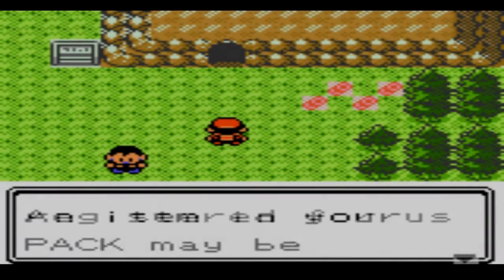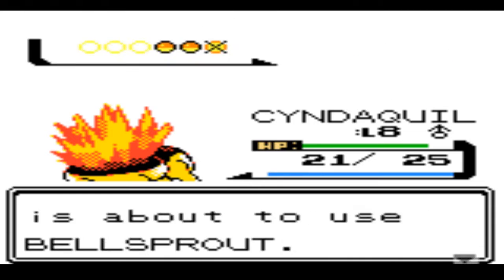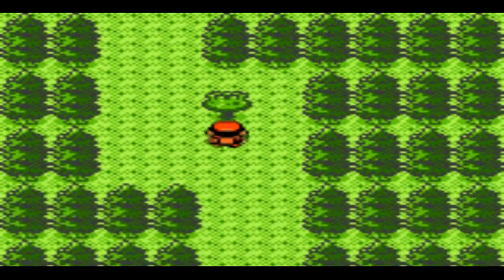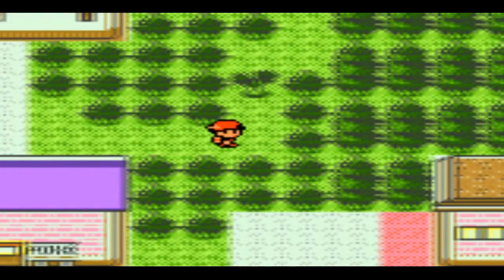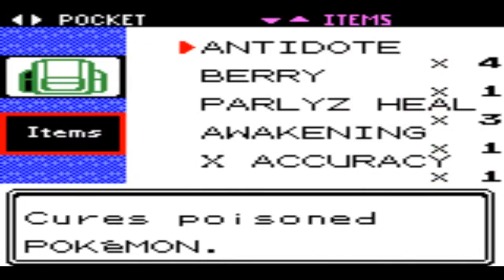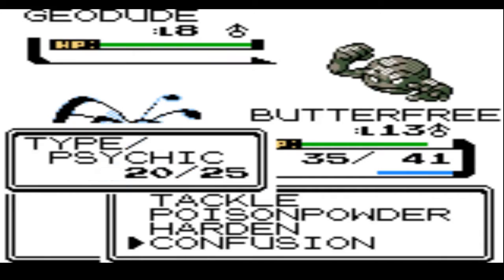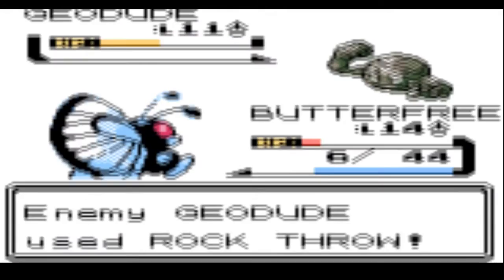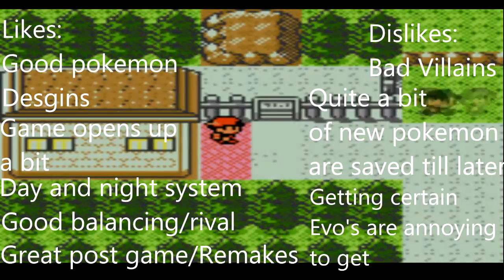Pokemon Generation 2: Likes and Dislikes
This is when the post game got good.